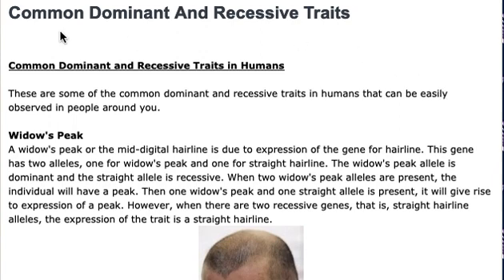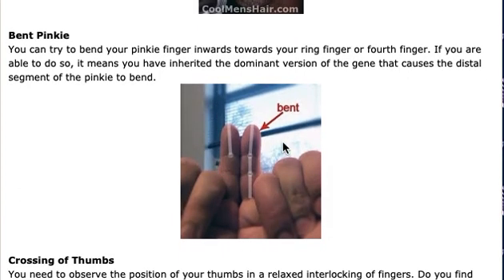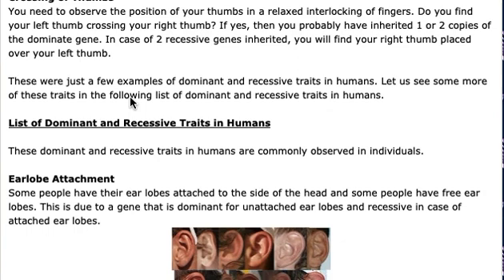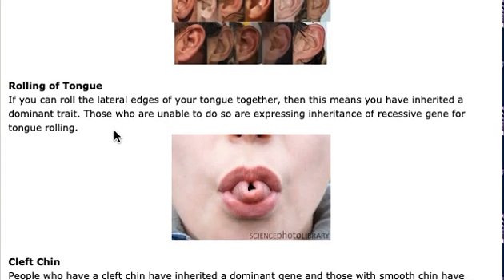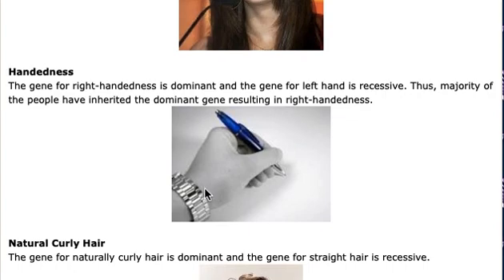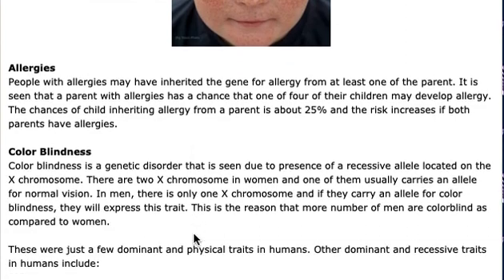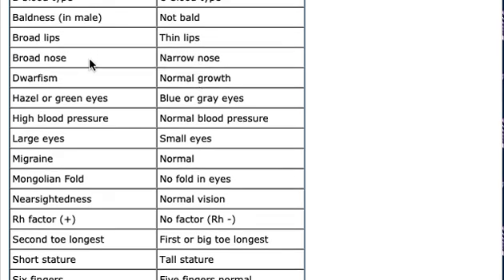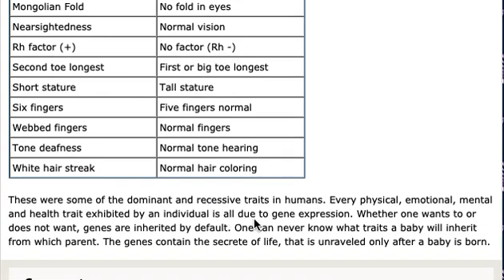Traits READ ALOUD